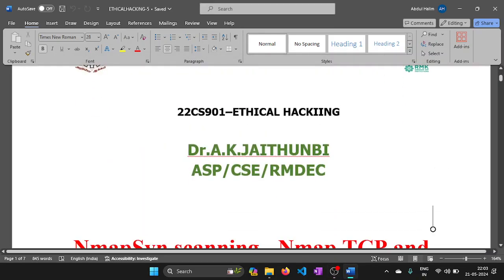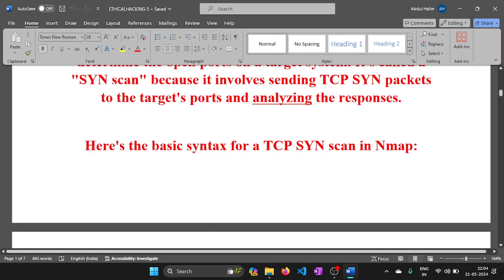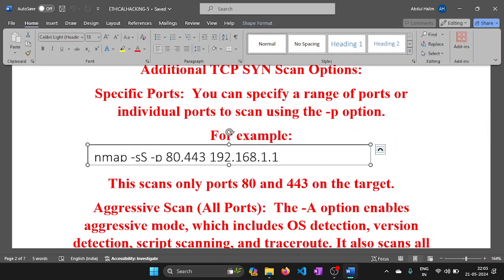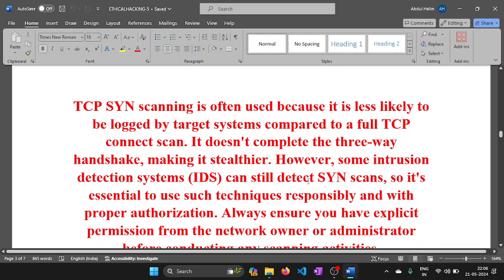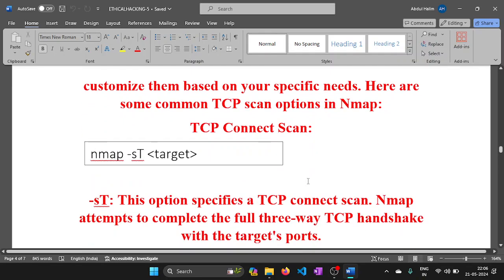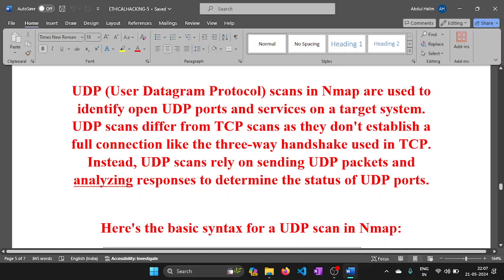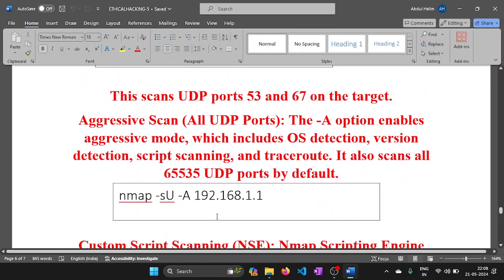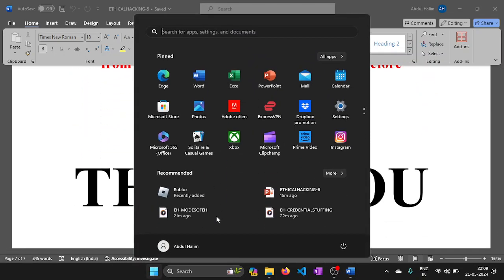NMap | Ethical Hacking | Dr.A.K.Jaithunbi, ASP/CSE, RMDEC